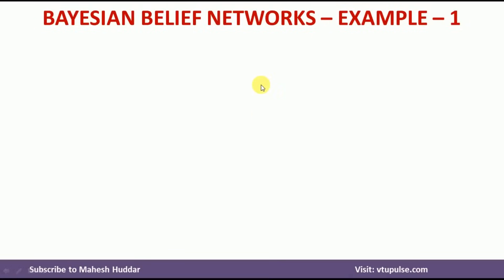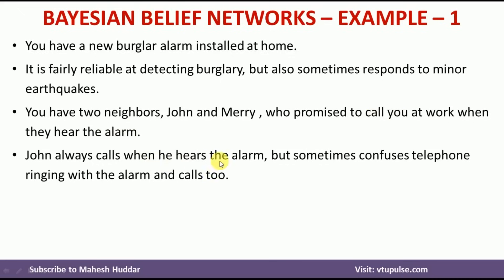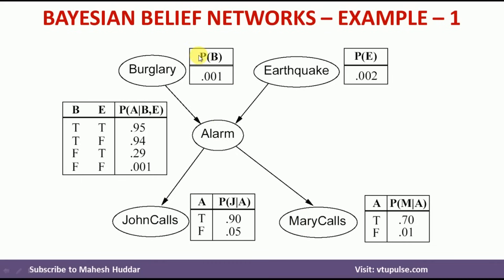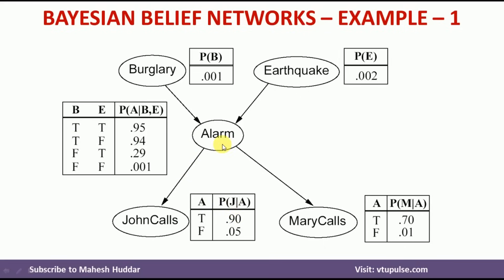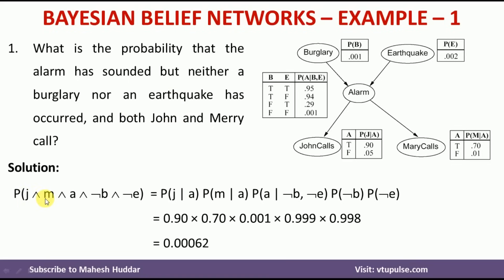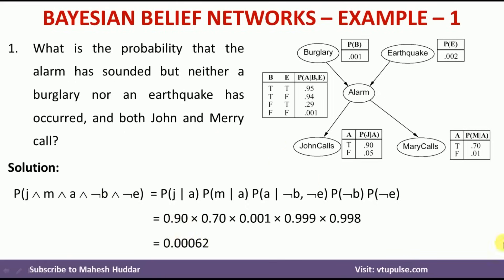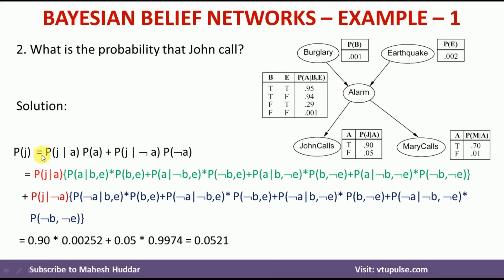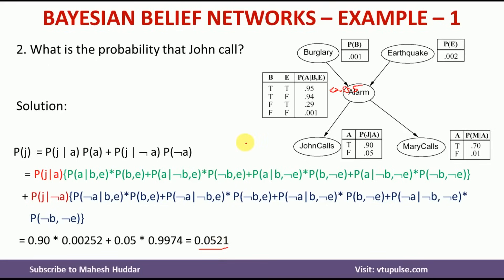1. Bayesian Belief Network | BBN | Solved Numerical Example | Burglar Alarm System by Mahesh Huddar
1.  Bayesian Belief Network (BBN) Solved Numerical Example Burglar Alarm System by Mahesh Huddar

You have a new burglar alarm installed at home.
It is fairly reliable at detecting burglary, but also sometimes responds to minor earthquakes.
You have two neighbors, John and Merry, who promised to call you at work when they hear the alarm.
John always calls when he hears the alarm, but sometimes confuses the telephone ringing with the alarm and calls too.
Merry likes loud music and sometimes misses the alarm.
Given the evidence of who has or has not called, we would like to estimate the probability of a burglary.

Bayesian network,
bayesian classification in data mining,
bayesian network in artificial intelligence,
Bayesian belief network solved example,
bayesian network solved example,
Bayesian belief network,
bayesian learning machine learning,
Bayesian belief network in artificial intelligence,
Bayesian learning,
bayesian inference,
bayesian network in machine learning,
Bayesian belief network in machine learning,
bayesian classification,
bayesian network so,
bayesian network solved example burglary,
bayesian network solved problems,
bayesian network example solution,
bayesian network burglary example,
bayesian network burglar,
belief network in artificial intelligence,
belief network,
belief network example,
belief network vs Bayesian network,
belief network burglar alarm